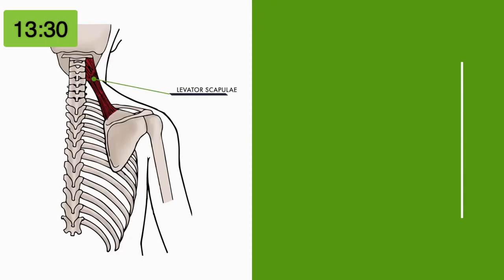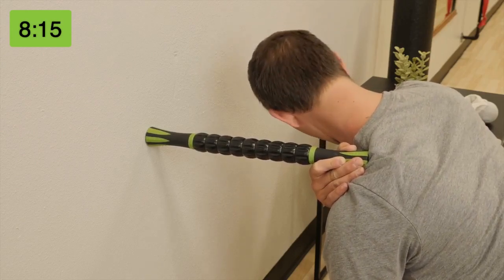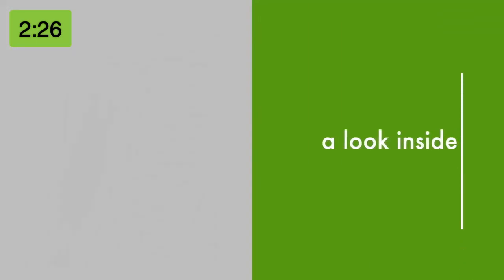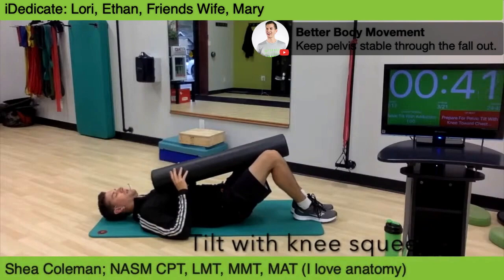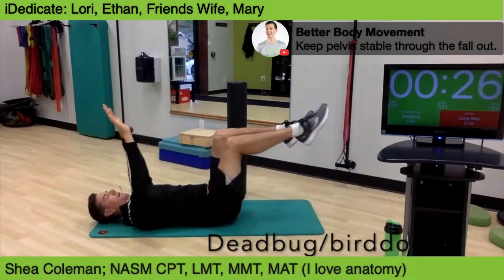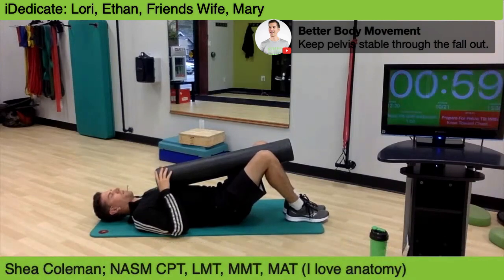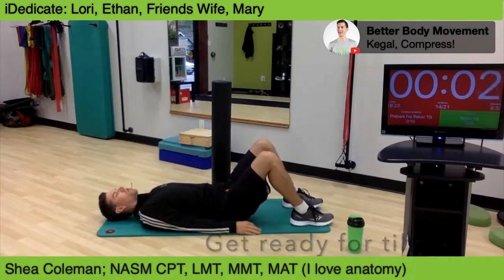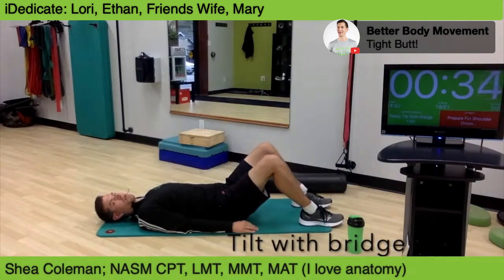Massage and Move! Strong Abs/Core Make For A Pain Free Back, Compress and Strengthen.